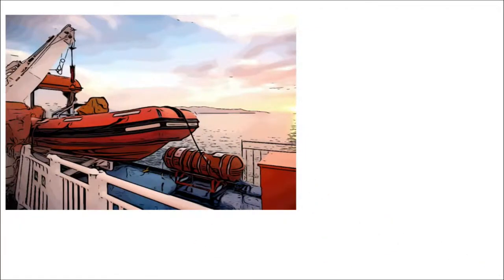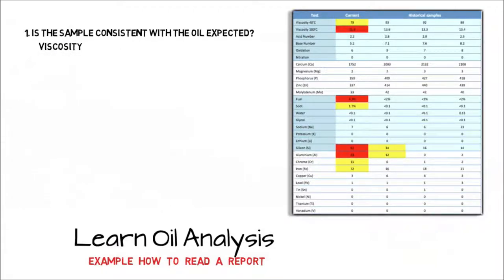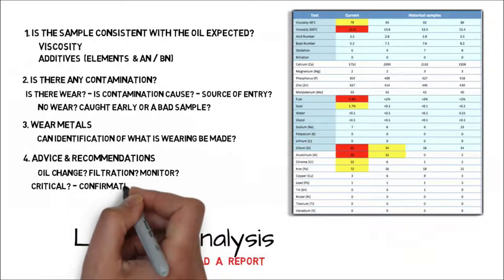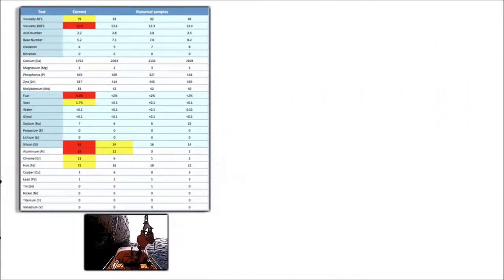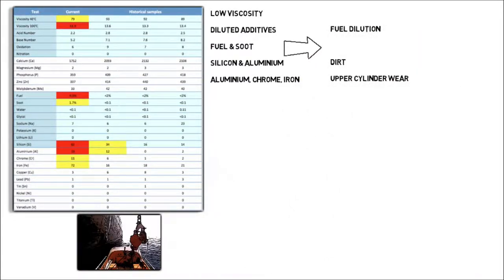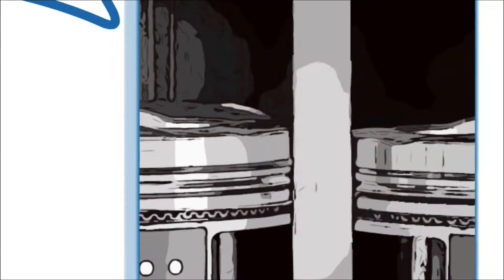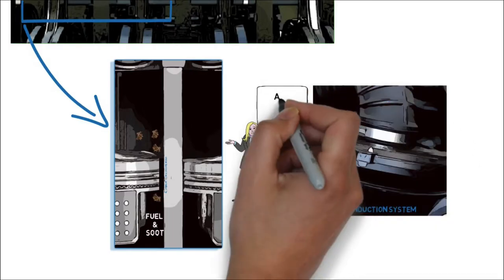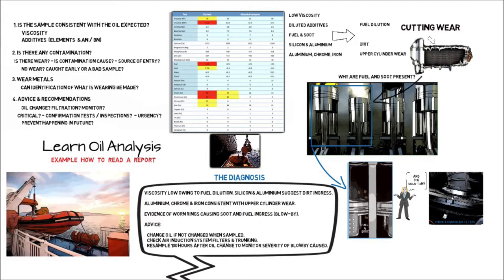Learn Oil Analysis - How to read an oil sample report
Unlock the secrets of interpreting oil sample reports with our informative video, featuring a real-world scenario involving a lifeboat engine. Designed for maintenance professionals, marine engineers, and anyone interested in the practical aspects of oil analysis, this video serves as a guide to understanding and utilising oil sample reports effectively.

In this engaging session, we present a detailed case study of a lifeboat engine exhibiting signs of both fuel dilution and dirt ingress. The video begins with an introduction to the essential components of an oil sample report, explaining key terms and metrics. We focus on how to read and interpret these reports to make informed maintenance decisions.

The core of the video is a step-by-step walkthrough of the lifeboat engine's oil sample report. We analyse the data, paying special attention to indicators of fuel dilution, such as decreased viscosity and increased levels of fuel-related contaminants, and signs of dirt ingress, like heightened silicon levels. The report also includes other crucial information, such as wear metal concentrations and additive levels.

Our expert presenter guides viewers through the process of deducing which issue – fuel dilution or dirt ingress – occurred first in the lifeboat engine. This involves a careful analysis of the oil report data, considering the operational context of the lifeboat engine and understanding the typical progression of these conditions.

Throughout the video, we emphasize the importance of regular oil analysis as a preventive maintenance tool. By learning to read oil sample reports accurately, maintenance teams can diagnose issues early, make informed decisions, and prevent catastrophic failures.

This video is not just a tutorial; it's an interactive learning experience. Viewers are encouraged to think critically about the presented data and draw their own conclusions before the final reveal. Whether you're a seasoned engineer or new to the field of oil analysis, this video offers valuable insights into the art of reading oil sample reports, using an intriguing real-life example.

Join us to unravel the mystery of the lifeboat engine and become proficient in interpreting oil sample reports, an essential skill in the realm of machinery maintenance and reliability.

to find out more.